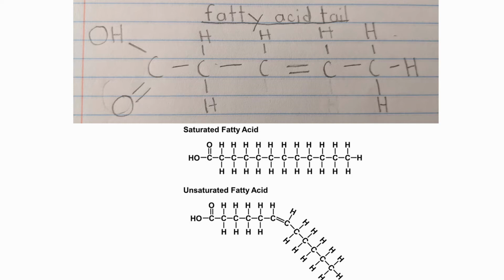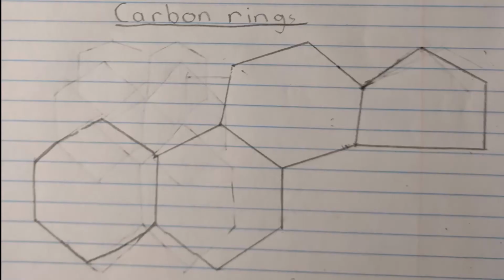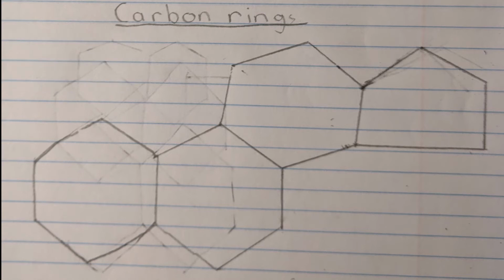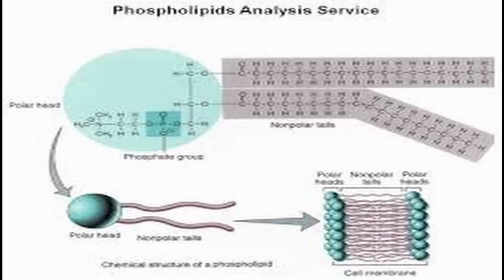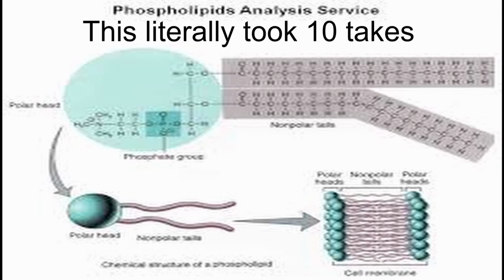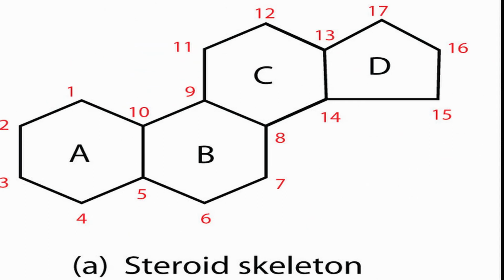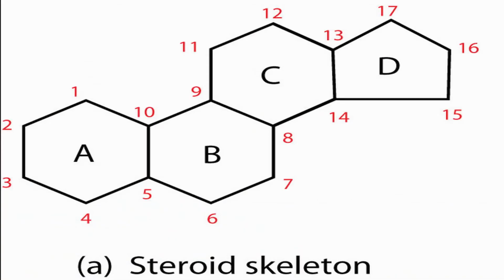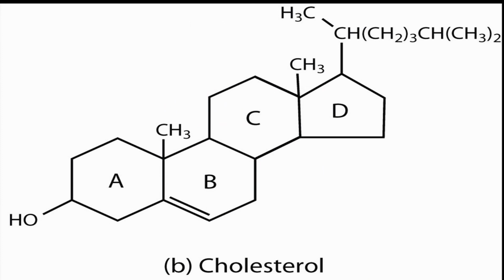Lipids Advertisement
This video is a project primarily for school.